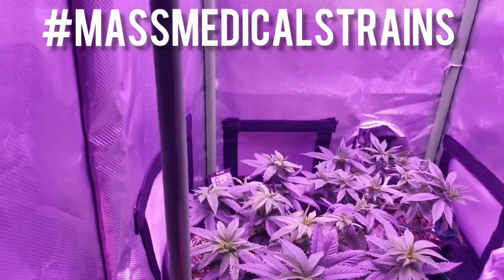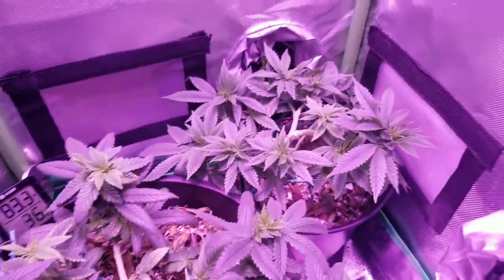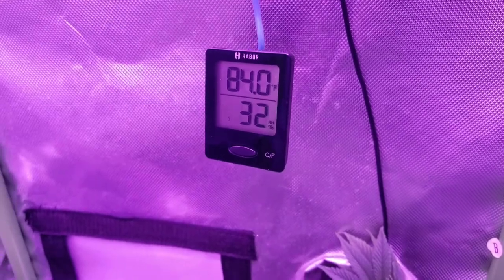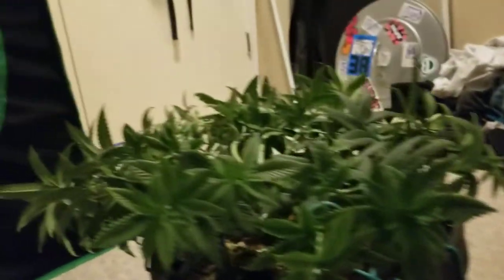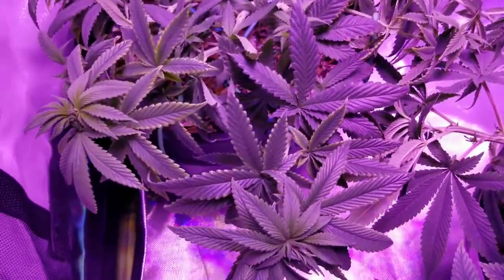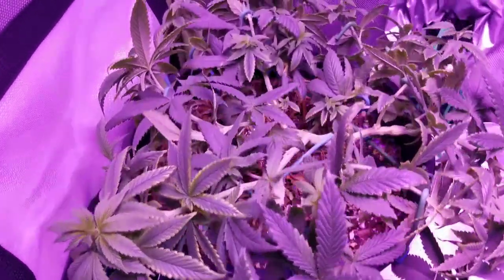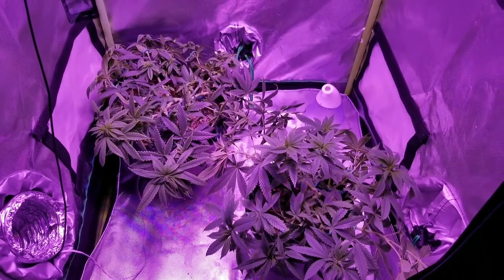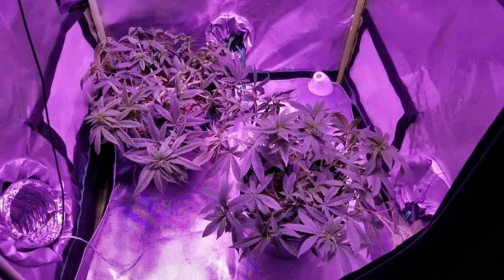Mini Grow season 2 episode 7. Mass Medical Strains veg tent update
Update video. 2x2 Organic soil mini grow. Using live worms and all natural fertilizer to feed the soil. Plants are from Mass Medical Strains and are the Star Pupil x WeaponX strain. These plants have been vegging for 2months.